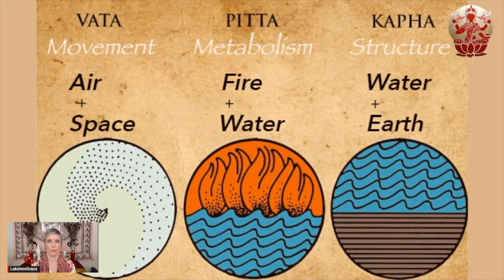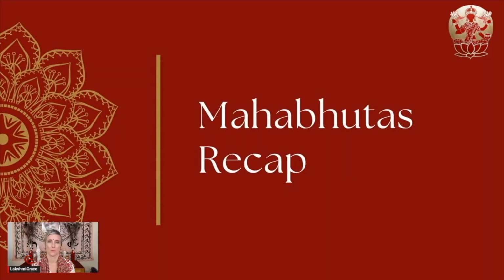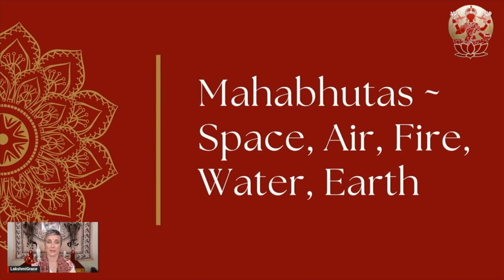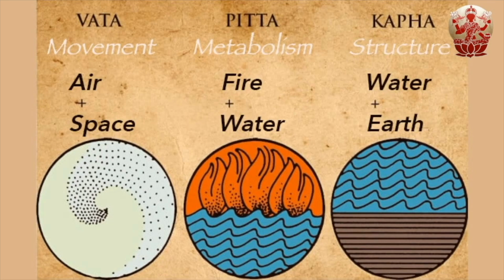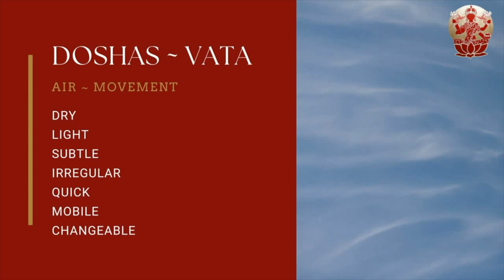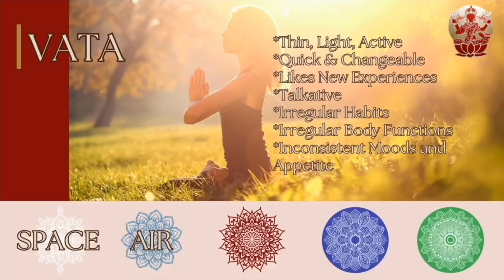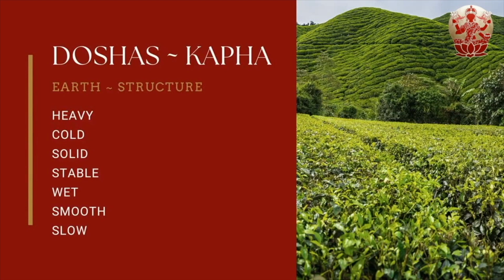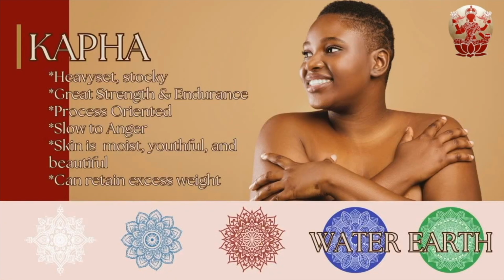❤️ AYURVEDA PART 3 ~ WHAT THE HECK ARE DOSHAS? 🤲🏽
😳 Do you want to create better health but not sure where to start?
🤔 Have you been curious about Ayurveda but it felt complicated?
🌈Check out ❤️ AYURVEDA PART 3 ~ WHAT THE HECK ARE DOSHAS? 🤲🏽 for a simple and thorough approach.
🎁 Hi Beauties!  In this FREE Show, I share tips to help you… 🌈Get in tune with the unique characteristics that make up your body and mind  🌈Gain valuable information to customize your daily health practices 🌈Relax with a Guided Dosha Mediation  🌈Understand yourself better  🌈PLUS ~ take a fun dosha quiz to discover your body-mind make up, or dosha, to give yourself the tools to practice more well-being.
❤️ WATCH ~ ENJOY & Give yourself the gift of this FREE show, TODAY!

💫 CONTACT & STAY IN THE LOOP 💫
SOCIAL

➡️Busy? Watch a portion! ~ Use chapters below to jump to your favorite topics:
🔴 WHAT THE HECK ARE DOSHAS? ~ 00:10
🔴 Elements Review ~ 01:20
🔴 Space ~ 02:48
🔴 Air ~ 03:19
🔴 Fire ~ 03:40
🔴 Water ~ 04:20
🔴 Earth ~ 04:50
🔴 Doshas & The Elements ~ 6:01
🔴 Vata ~ 06:39
🔴 Pitta ~ 08:03
🔴 Kapha ~ 09:18
🔴 DOSHA GUIDED VISUALIZATION MEDITATION ~ 11:18
🔴 Dosha Quiz ~ 16:51